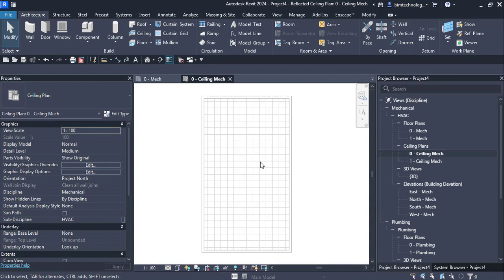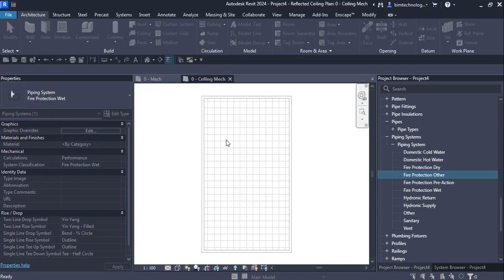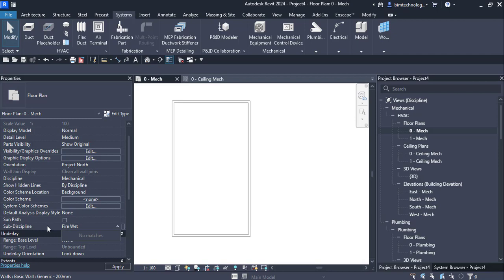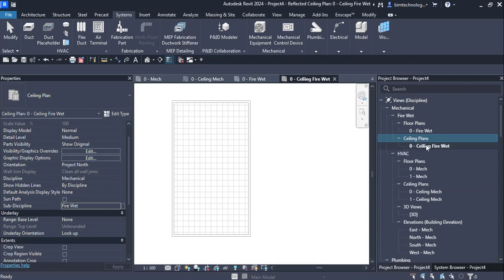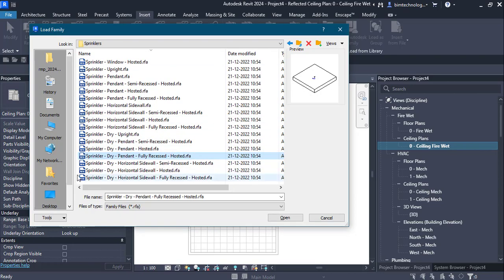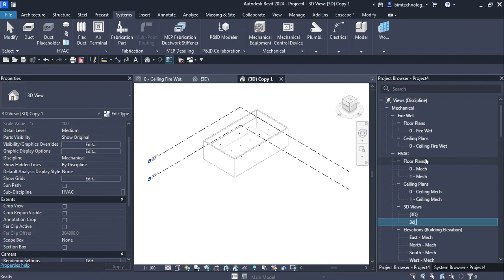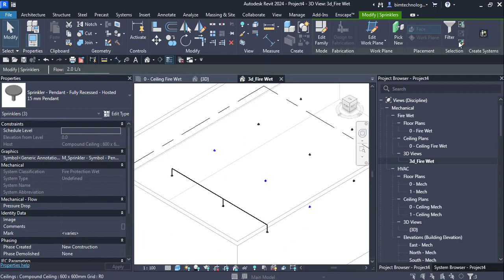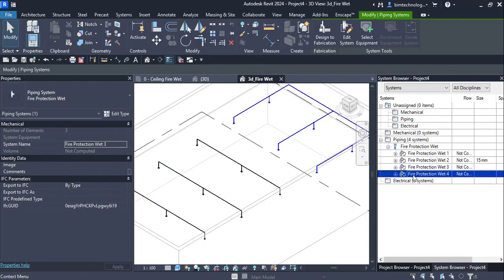Adding Sprinkler & Fire Protection Systems with Various Tools 🔥💧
In this comprehensive Revit MEP tutorial, we delve into the intricate process of integrating sprinkler and fire protection systems using a variety of tools. Whether you're a beginner or an experienced user, this step-by-step guide will equip you with the knowledge and skills to seamlessly incorporate wet and dry fire protection systems into your Revit projects. From selecting appropriate components to optimizing system performance, we cover it all. Join us on this journey to enhance your Revit MEP expertise and ensure the safety and functionality of your building designs.